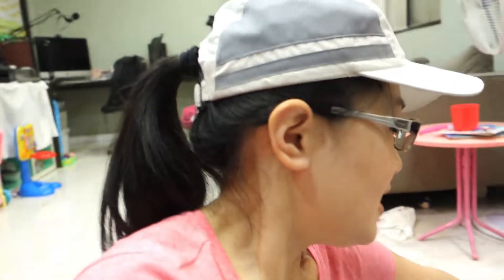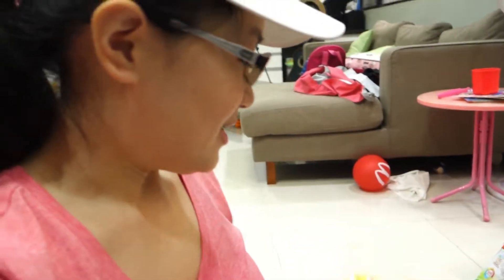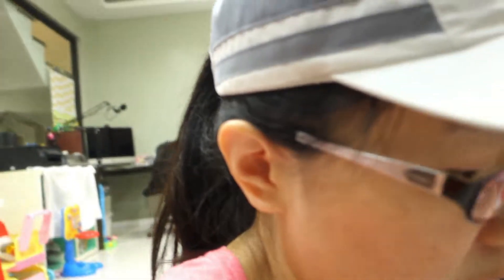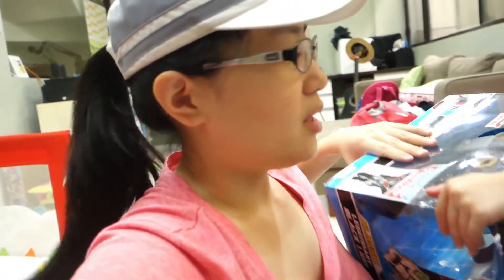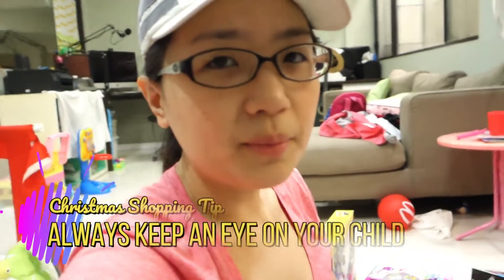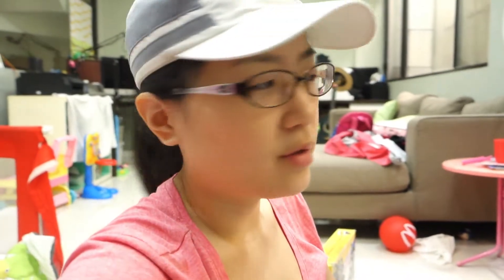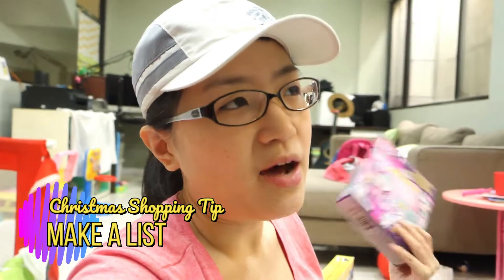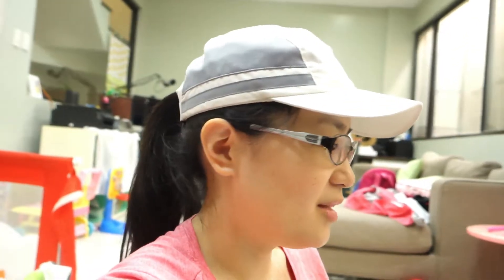Kids Craze Warehouse Sale | Daily Travel Vlog #2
For our second Daily Travel Vlog series, we checked out the Richwell Club Kids Craze Warehouse Sale for some Christmas shopping. I have been meaning to visit this place for two Christmases already but was just able to go last year 2018.

I used to enjoy shopping, especially Christmas shopping, but with the kids tagging along, I feel like it's just not that much fun anymore. Do you feel the same way, mommies?!? :)

Anyway, this was a quick trip. As this sale happens almost every year (I think), I thought that some of you moms might want to know what to expect when you check it out next year (oh, this year 2019 I mean. Time is confusing haha).

It can get crowded and overwhelming so make sure you heed my shopping tips (do watch until the end) for a smoother shopping experience with your little ones.

I hope you enjoyed watching this video. As always...

SHARE to other moms out there. :)